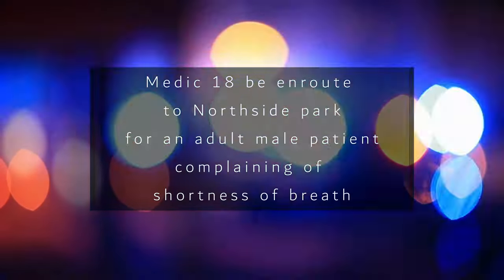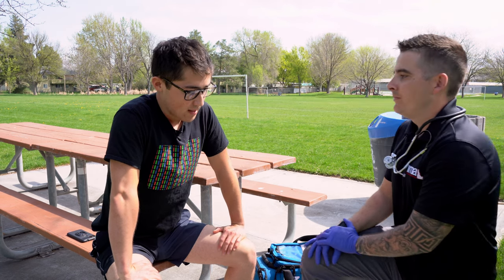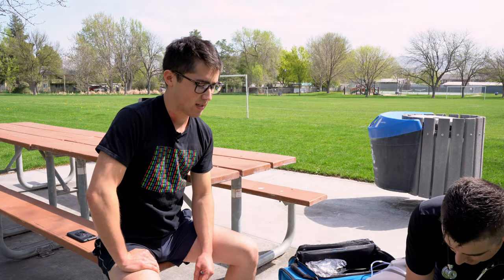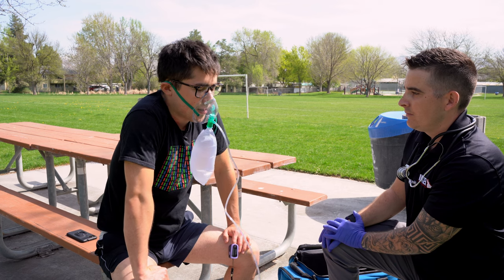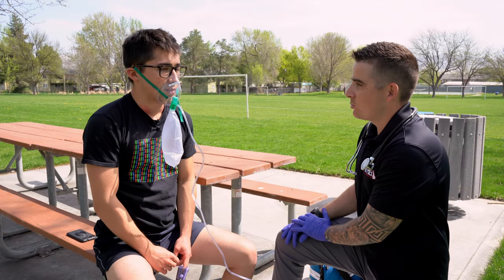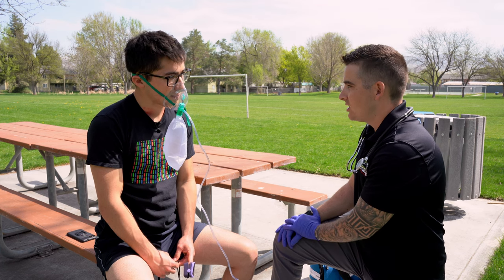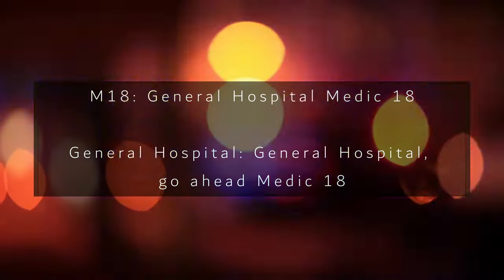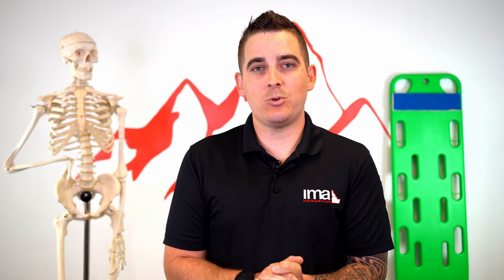EMT Medical Assessment: Allergic Reaction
Anaphylaxis is life-threating, and needs to be managed quickly. Mike, a Flight Paramedic and EMT instructor, does an assessment on and treats a patient suffering an allergic reaction.

Chapters:
00:00 Intro
00:18 Dispatch Information and General Impression
01:00 Primary Impression
03:28 History Taking, Vital Signs, Initial Treatment
06:12 Secondary Assessment
09:37 Radio Report
10:24 Outro